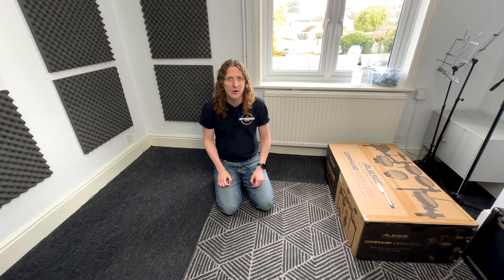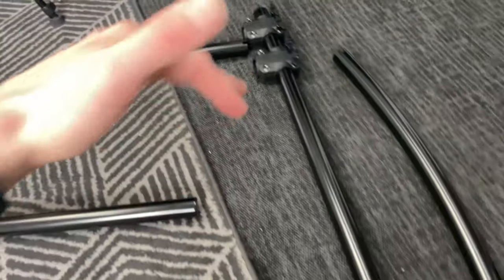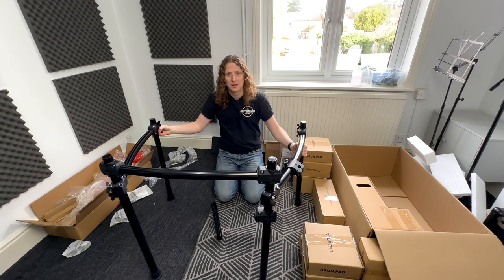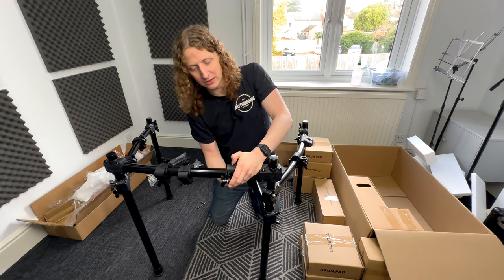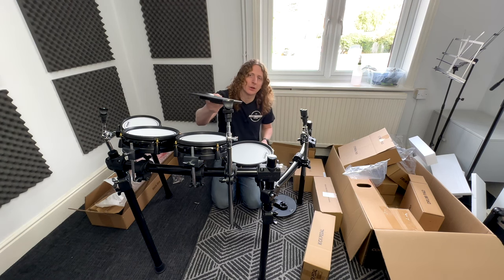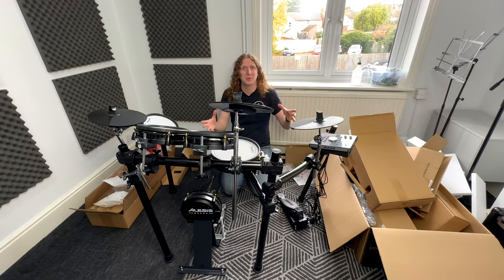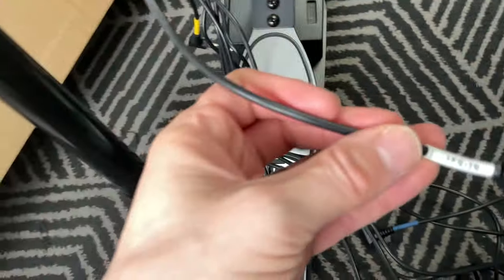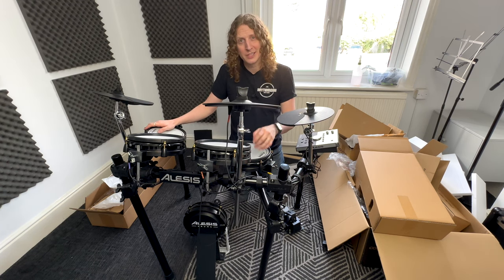Alesis Command Mesh Kit Special Edition (SE) setup guide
Kev of Rhythm Room music school takes you through his way of setting up the Alesis Command Mesh Special Edition Electric drum kit. If you are interested in learning how to play, you can purchase one of our pre-recorded 10 lesson courses for beginners